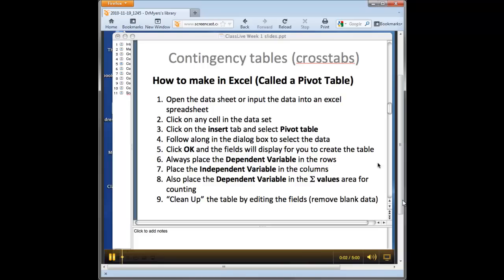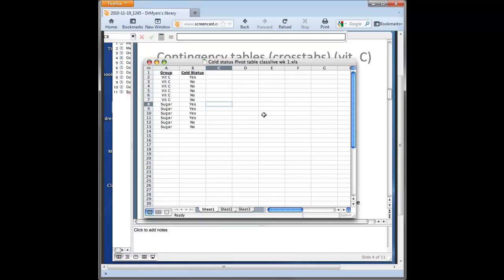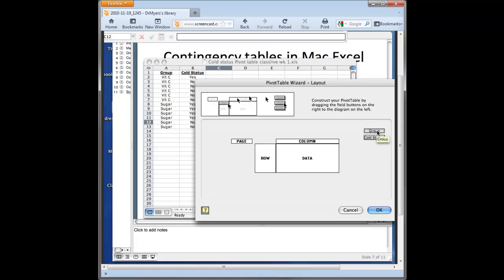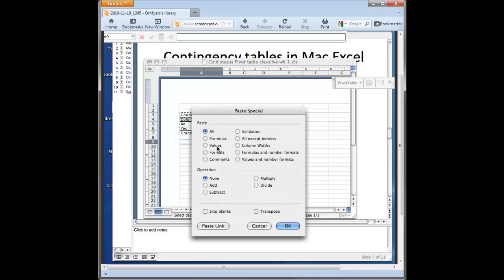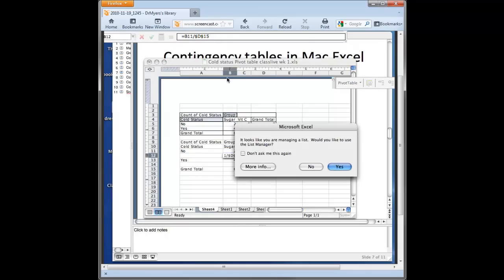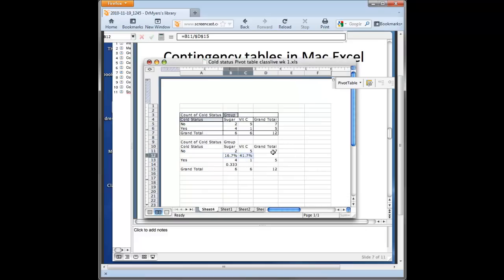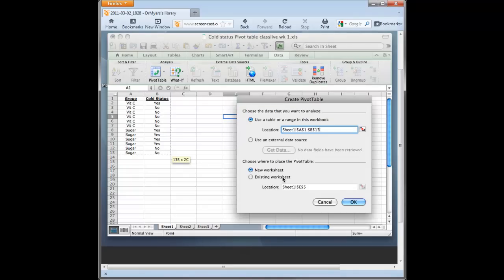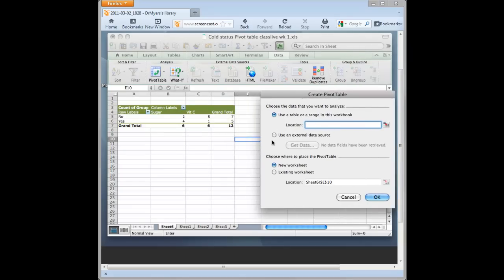Making Contingency (Crosstab) (Pivot) Table in Mac Excel 2004 2008 2011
Learn how to create a cross-tabulation table in Excel for the Mac.  Excel calls this a Pivot table.  Version of Mac Excel 2004, 2008, and 2011 will be covered.